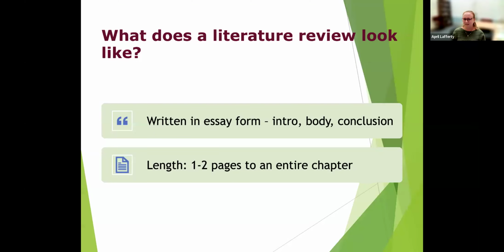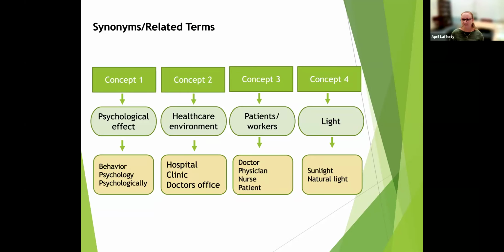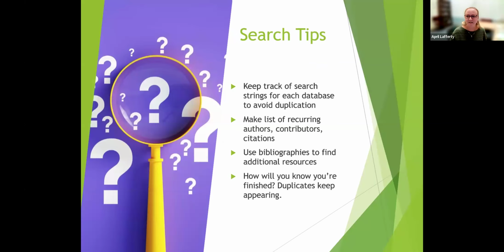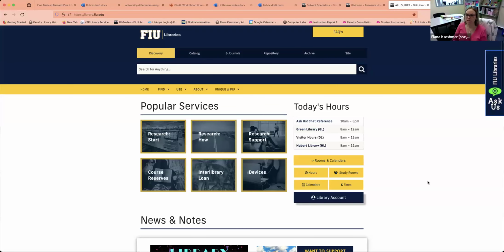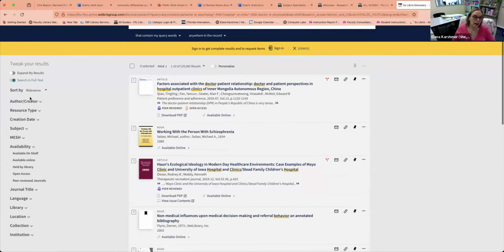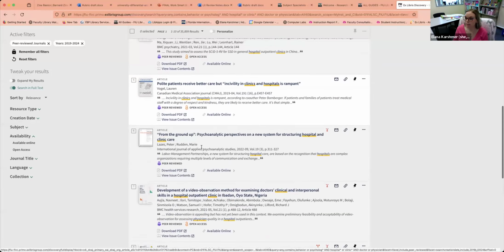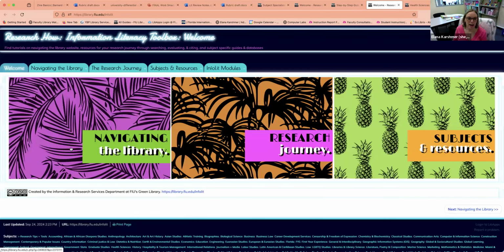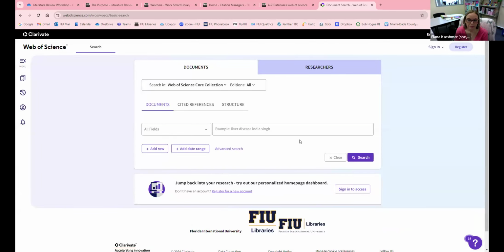2024 UPDATE! Advanced Research Strategies & Literature Reviews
Unlock the secrets to mastering literature reviews in our latest session! 📚✨ Whether you're a seasoned researcher or just starting out, this video is packed with essential strategies and techniques to elevate your research game.

In this session, experienced FIU Librarians will show you how to:

- Build a Comprehensive Literature Review
- Discover effective methods for organizing and synthesizing your findings.
- Stay Updated on New Literature
- Learn tips for keeping track of the latest research and trends in your field.
- Manage Your Sources and Searches
- Explore tools and techniques to streamline your research process and ensure you never lose track of valuable information.

Join the FIU Libraries' Work Smart Series as we dive deep into the world of academic research, making it easier and more efficient than ever! Let’s enhance your research skills together! 🎓🔍